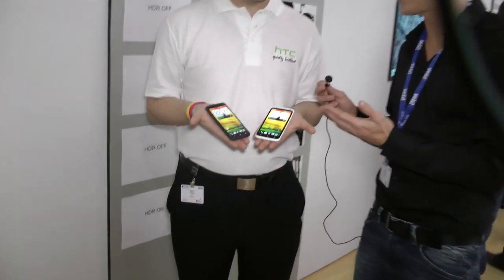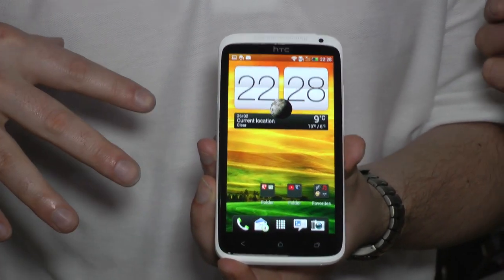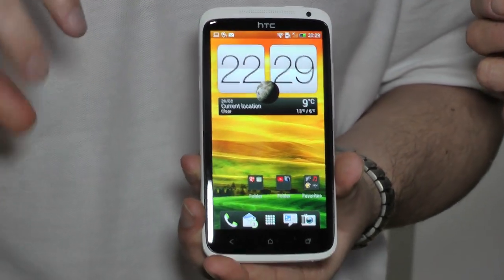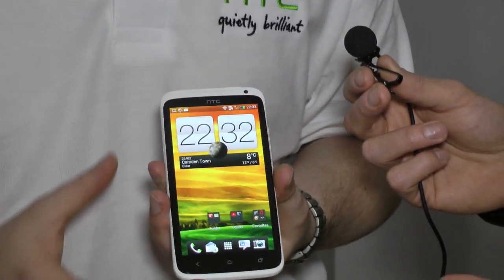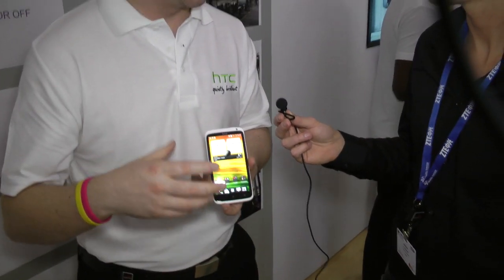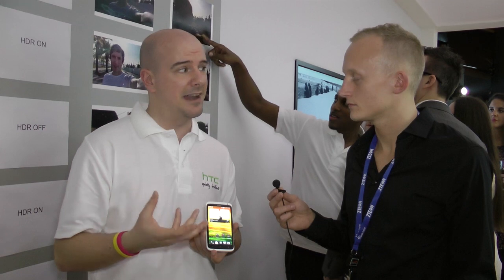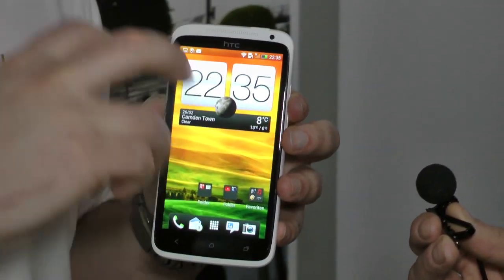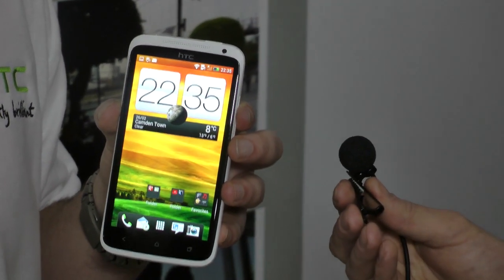HTC One X comes equipped with Tegra 3 stuffed with features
We're here looking at HTC's flagship: The HTC One X with fairly impressive specifications overall. Our only real complaint is that we'd rather see the Qualcomm Snapdragon S4 in this thing for us Europeans.